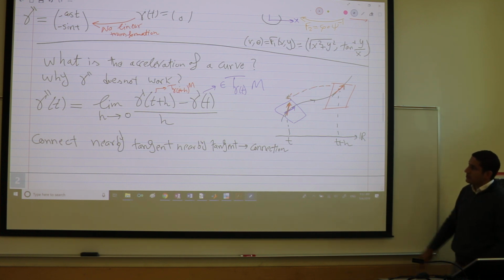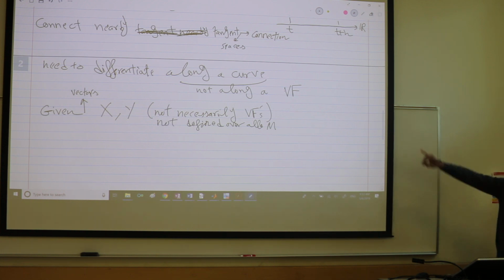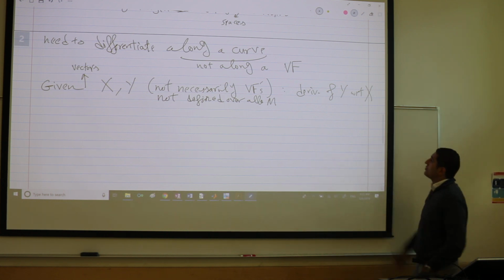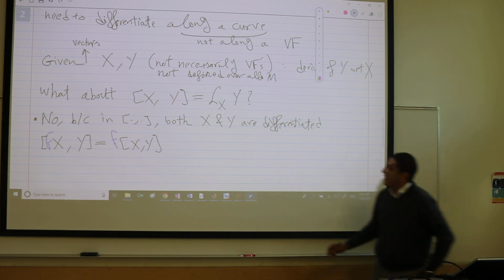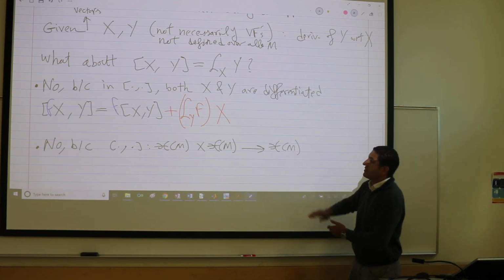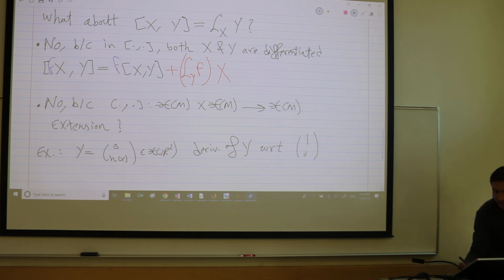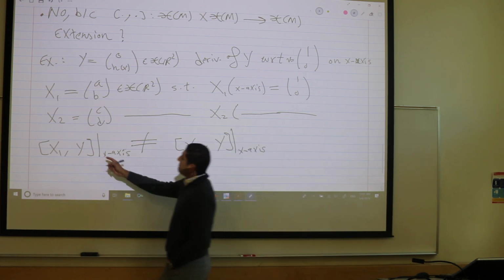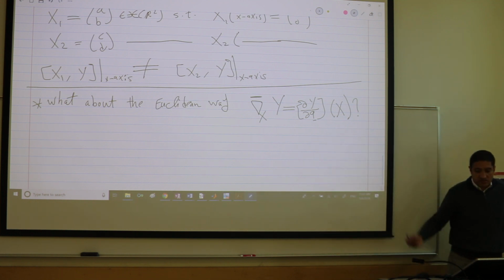Lec11 - P2 (Covariant Derivatives, Riemannian Metrics and Geodesics)